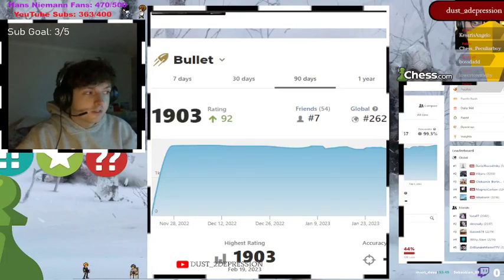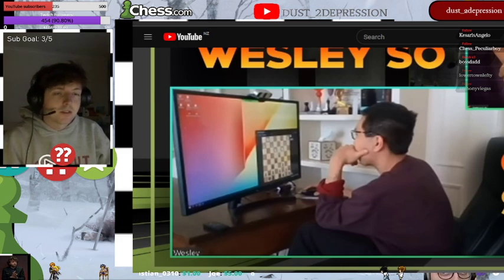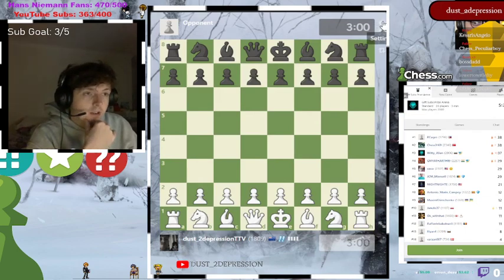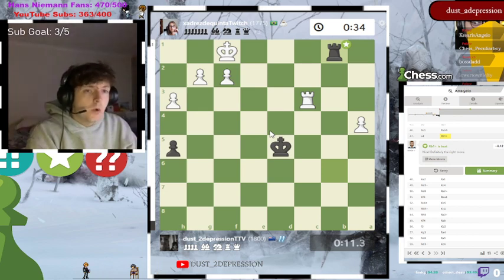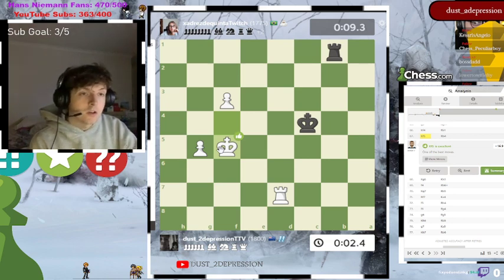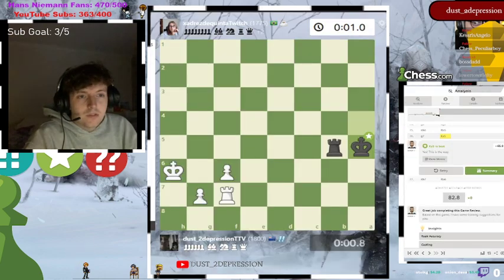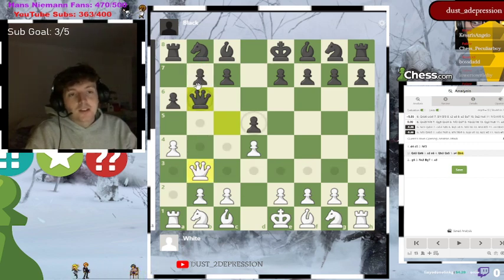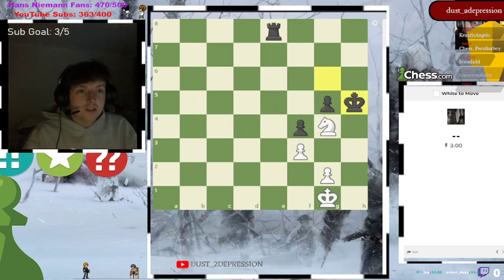Improve your bullet Chess on Chess.com to 1900 level - a comprehensive tips video.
I post puzzles, tactics, games, tips, and a variety of chess-related media. I also stream over on Twitch, feel free to challenge me to an unrated game if I am live!